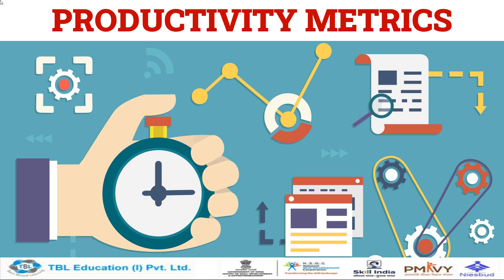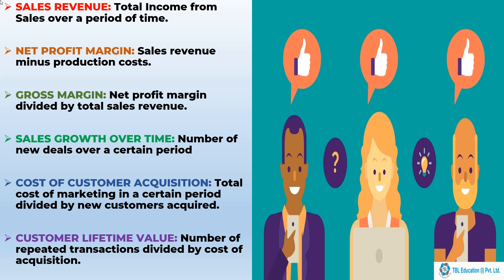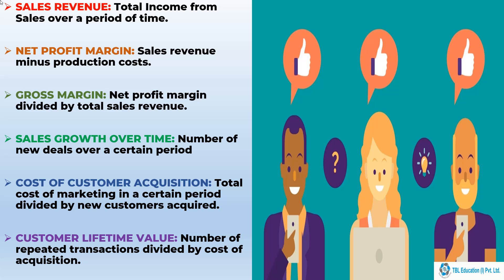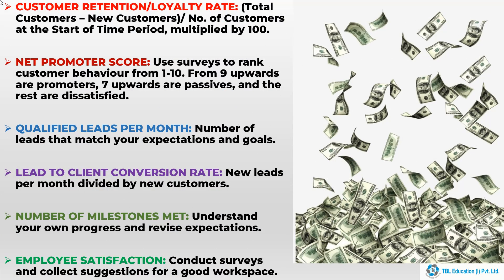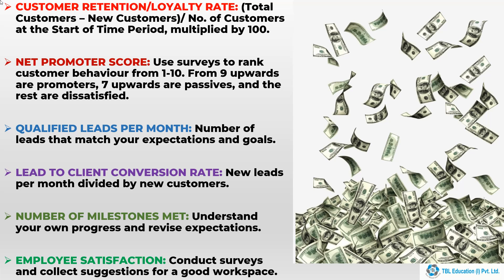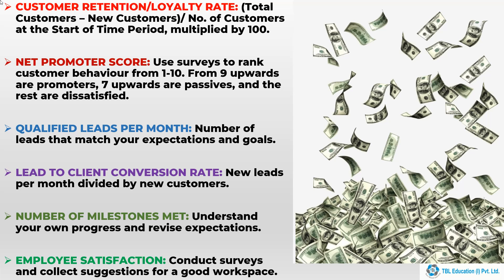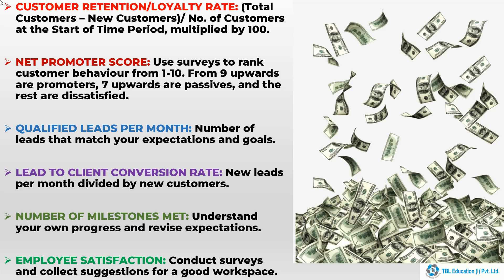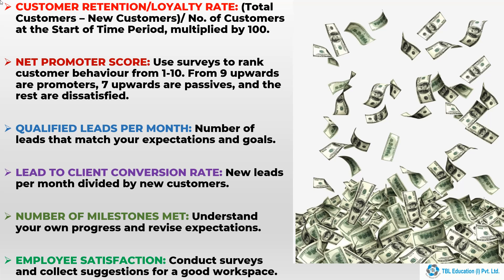Productivity Metrics to measure of the effectiveness & efficiency of business processes English